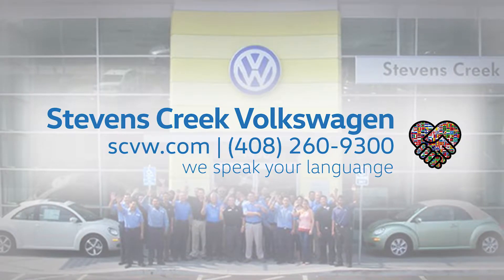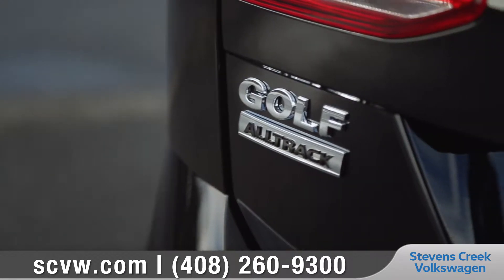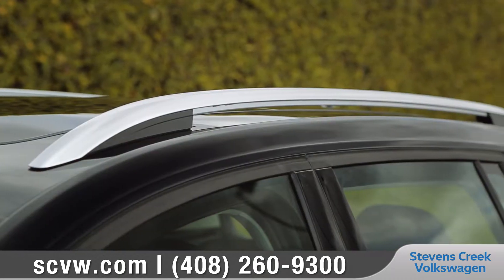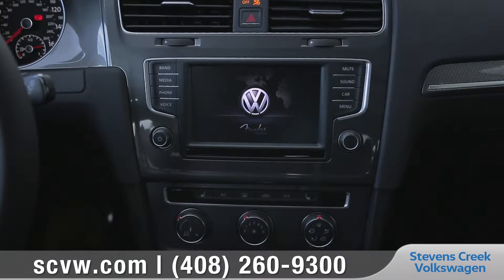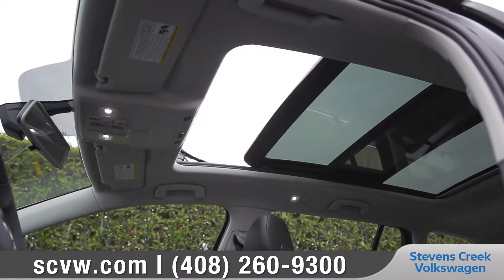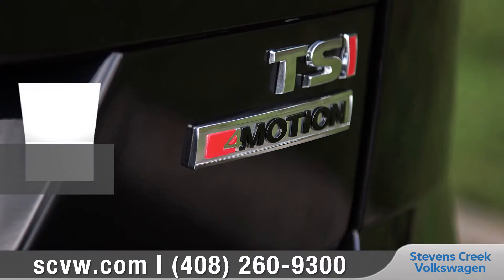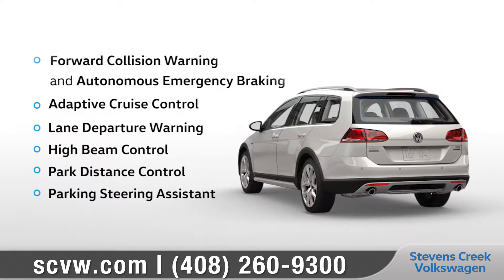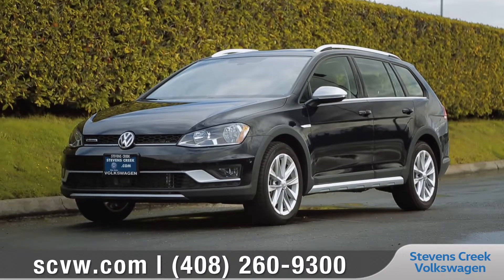2017 Volkswagen Golf Alltrack Review | Steven's Creek VW NEW